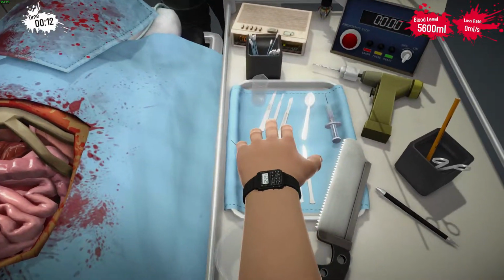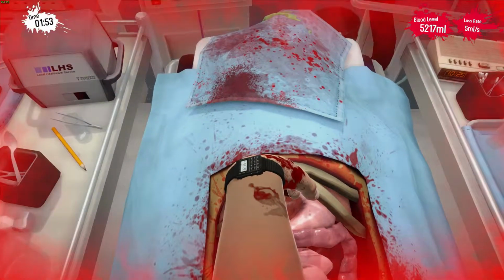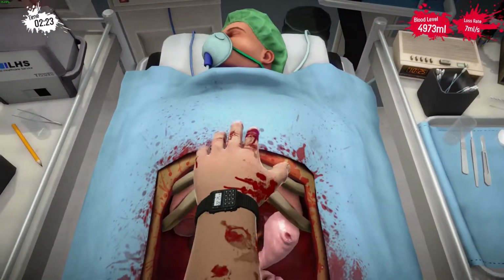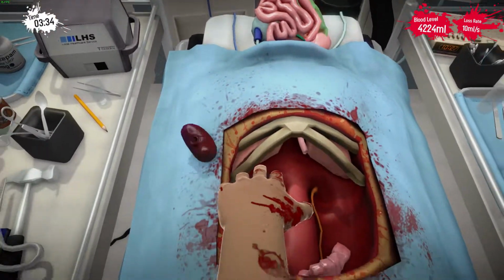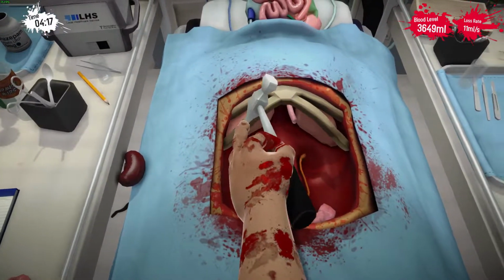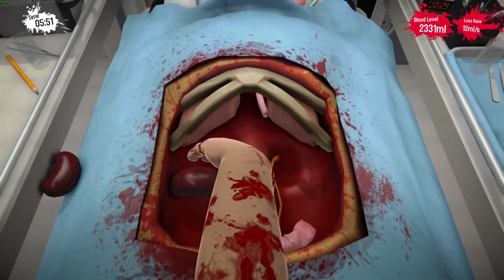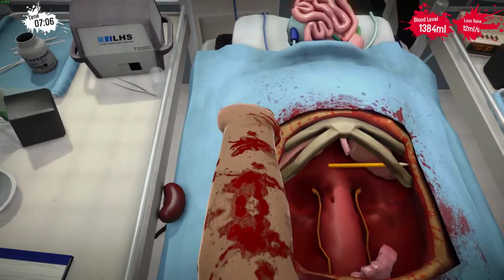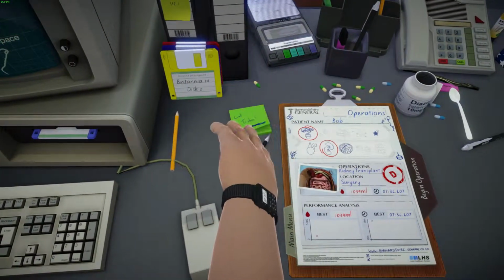Surgeon Simulator- Bobs Shiny New Kidneys!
Welcome Back! Today we are playing Surgeon Simulator! Bobs Shiny New Kidneys are in! we Managed to save him.  Now Bob has to not destroy these shiny new kidneys. Next time there is brain surgery! I am super excited! I wonder what he does every day for all this stuff to happen to him...

Surgeon Simulator is a darkly humorous over-the-top operation sim game where players become Nigel Burke, a would-be surgeon taking life into his own shaky hands, performing life-saving surgical maneuvers on a passive patient.

Please visit my Facebook page where I do share my videos to and update with new info as I get it or you can shoot me a message down in the Comments if you feel like recommending anything.